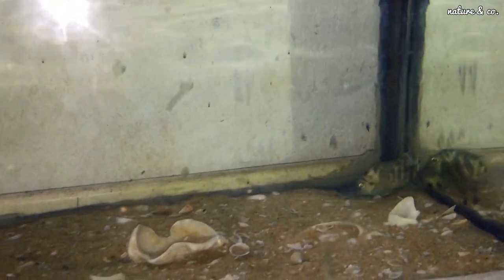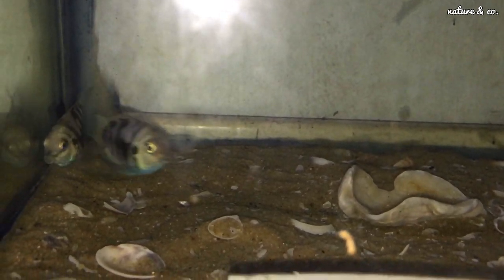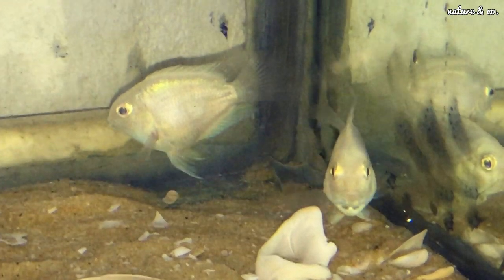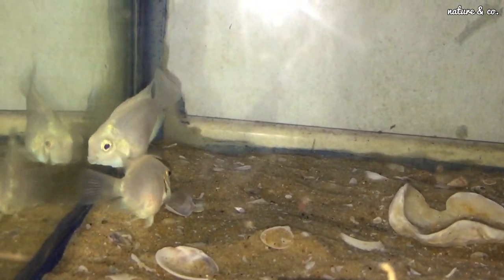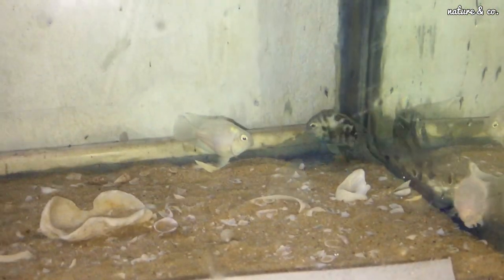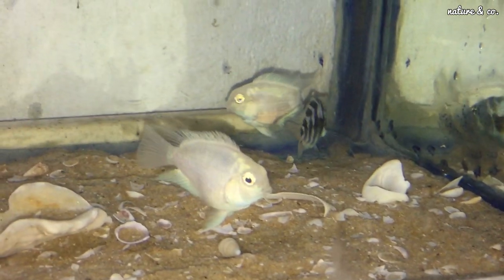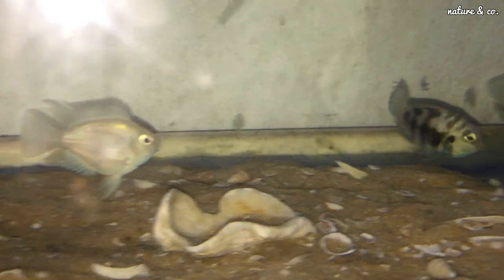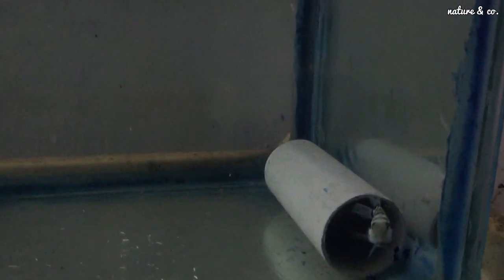Polar Parrot Fish Malayalam | nature & co.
This video is about a cichlid fish called Polar parrot fish which is of variety Polar blue parrot and Polar white parrot.

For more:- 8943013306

Camera:- iPhone6
Mic:- apple earphones
Sticks & Pods:- selfiecom.
Editing:- VN